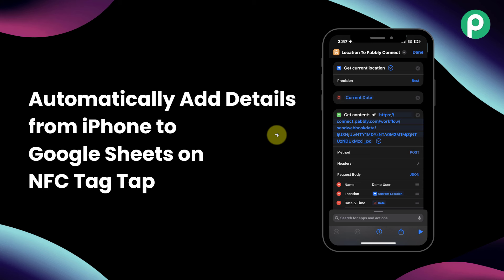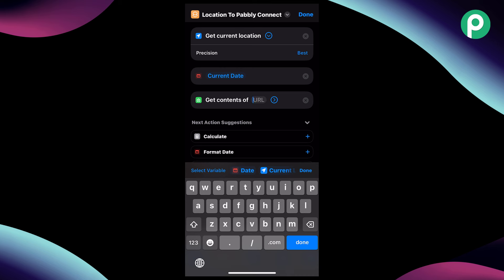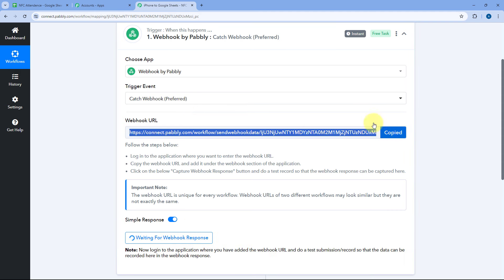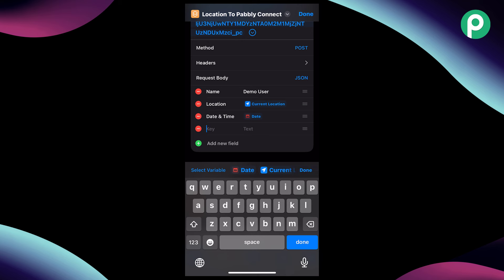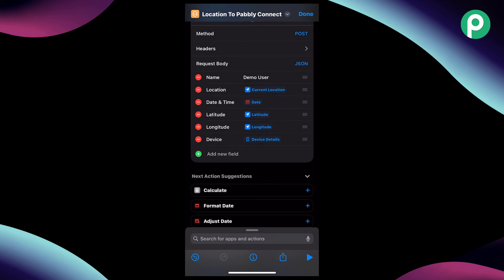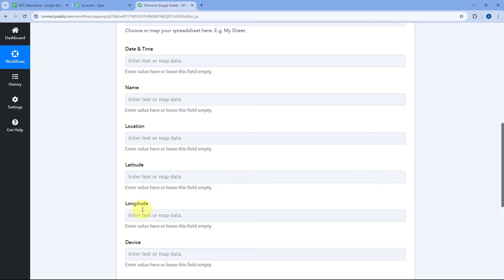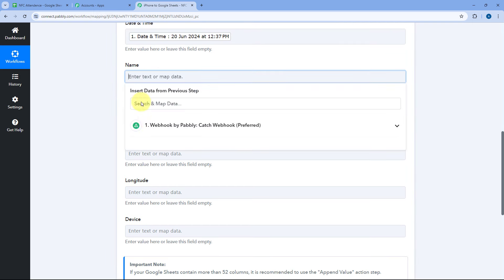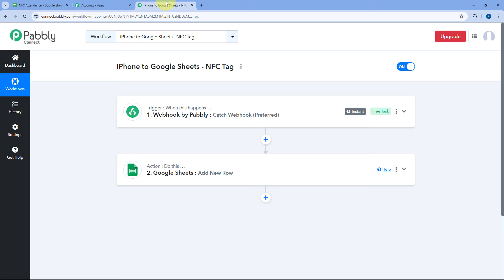NFC Magic! Add iPhone Data to Google Sheets (Instant!)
In this tutorial, we'll explore how to instantly add iPhone data to Google Sheets using NFC (Near Field Communication) technology. NFC allows seamless communication between devices like iPhones and Google Sheets, enabling quick and efficient data transfer. Follow along as we demonstrate how to set up NFC on your iPhone and integrate it with Google Sheets for instant data entry. Learn how to leverage this technology to streamline your workflow and enhance data management with ease.

1. Automation: Pabbly Connect offers automation capabilities that can help you automate mundane and repetitive tasks. This allows you to save time, money and resources.

2. Integration: Pabbly Connect provides a wide range of integrations so that you can connect different web services with each other. This helps you to create smarter workflow processes and make your business more efficient.

3. Security: Pabbly Connect takes security seriously and provides an industry-standard security system to protect your data and applications.

4. Scalability: Pabbly Connect is highly scalable and allows you to easily add new applications and services to your workflow.

 5. Cost-effective: Pabbly Connect is cost-effective and provides plans for different business sizes.